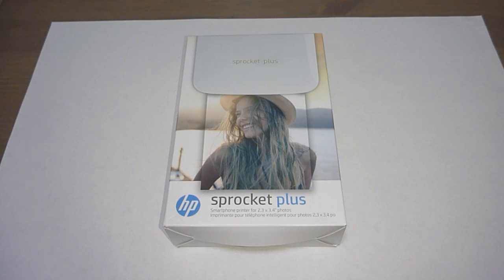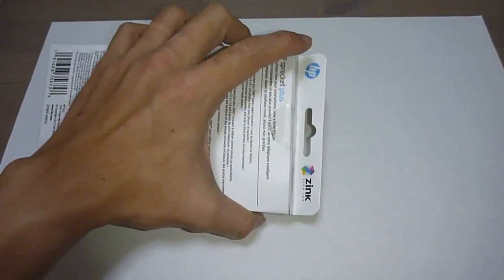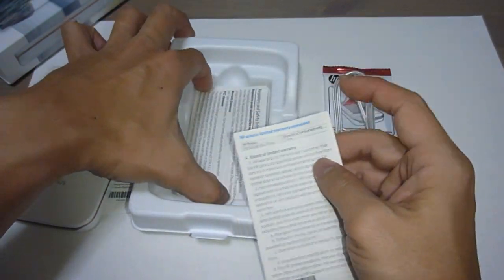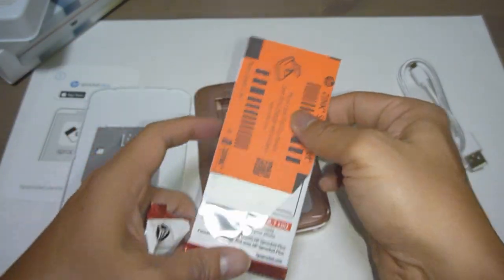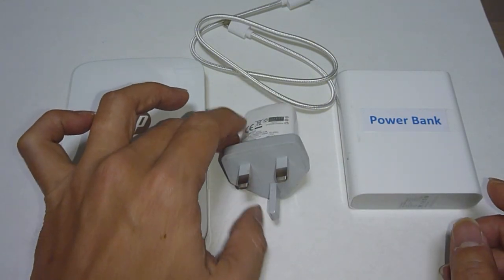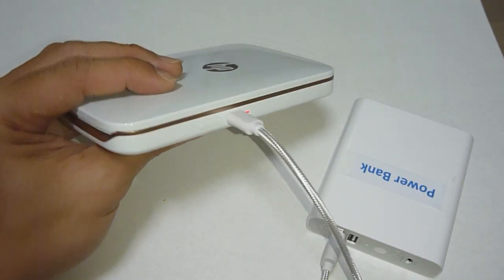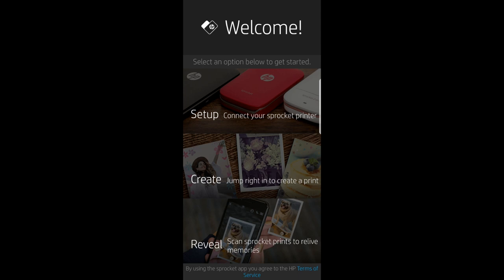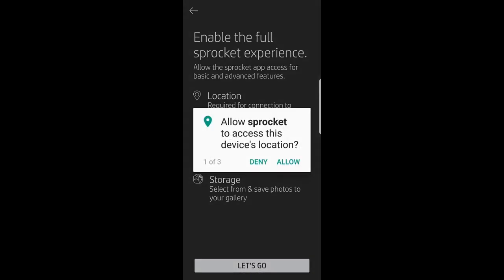HP Sprocket Plus : Unbox, Load Paper, Charge & use HP Sprocket apps to print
This tutorial shows how to unbox the HP Sprocket Plus printer.

We also show how to load paper, charge & print using the HP Sprocket Apps on an Android Phone.